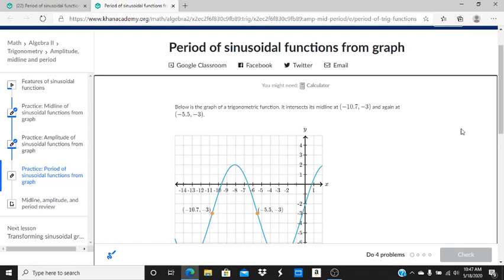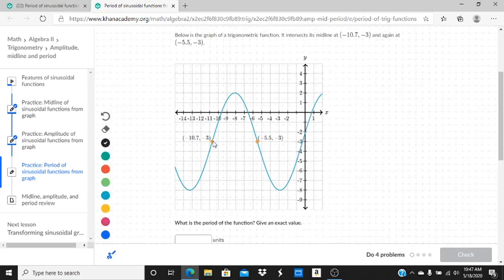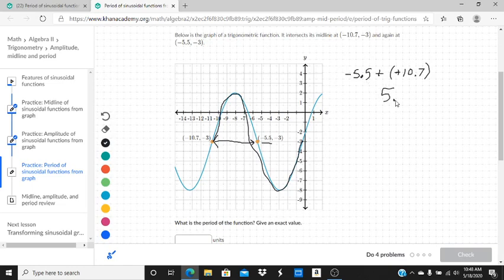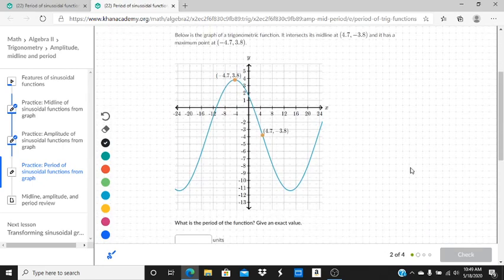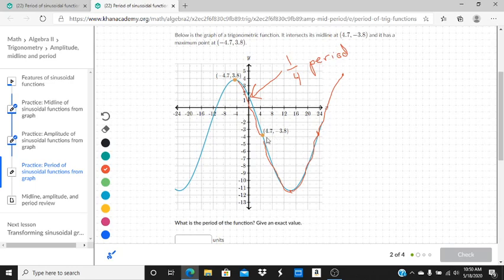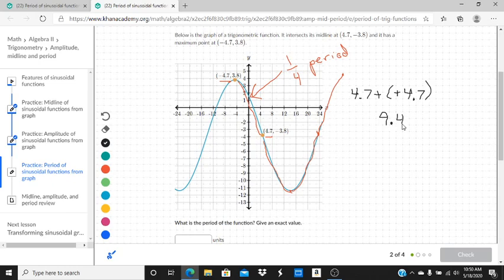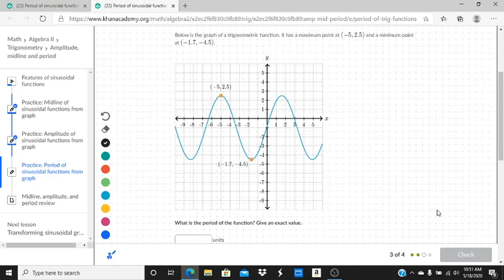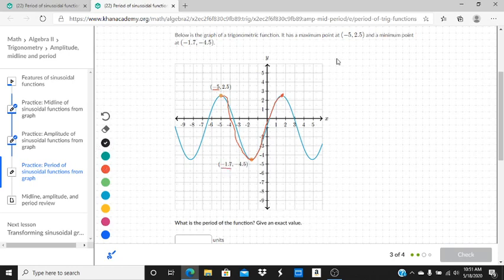Reviewing Khan Academy's "Period of Sinusoidal Functions From Graph" Assignment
In this video I go through a few problems from Khan Academy's "Period of Sinusoidal Functions From Graph" assignment showing you how I would complete them.